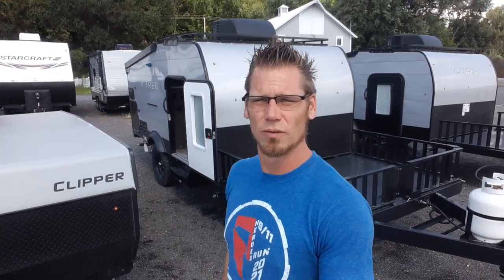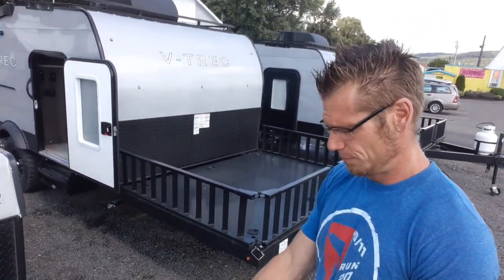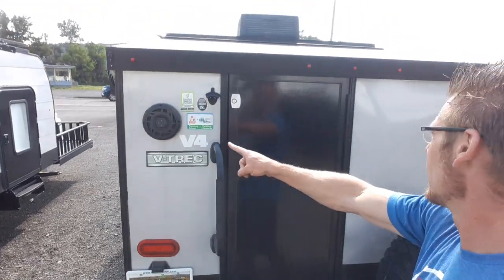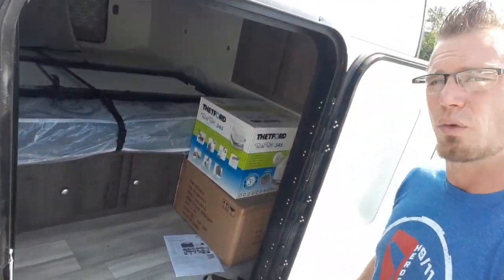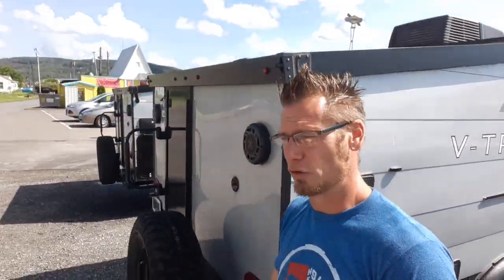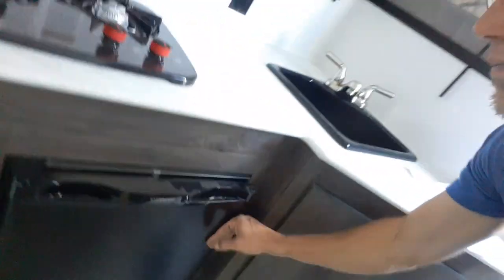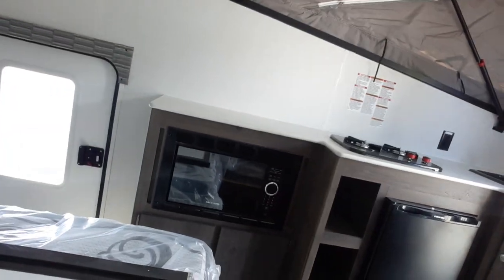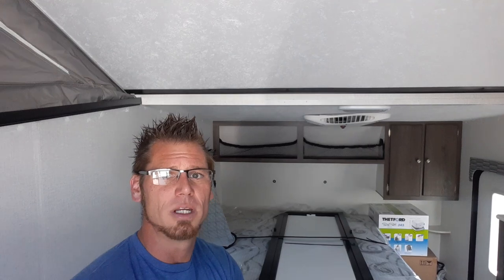All new Coachmen Clipper V4 toy hauler teardrop popup camper walkthrough with Dustin at Hartleys RV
Check out this neat and unique toy hauler that pops open in the back for a glorified teardrop pop up with platform for toys on the front. Comes with porta potty, add a room rent, table, outside grill and outside speakers, plus has a full kitchen, heat, a/c and sleeps up to 3.